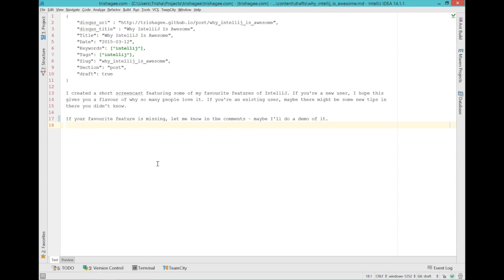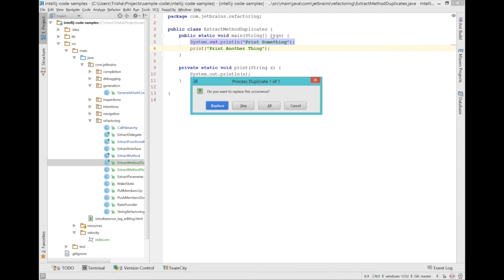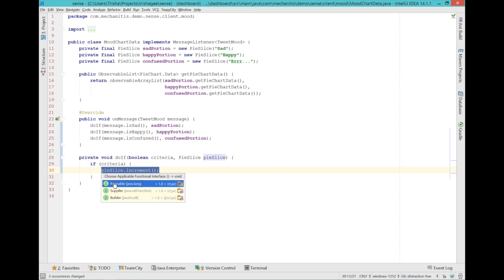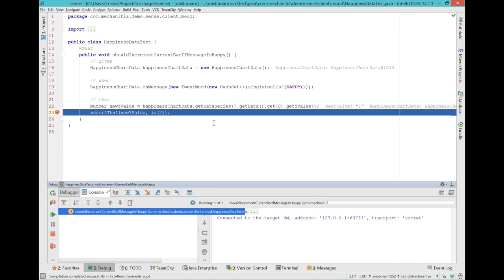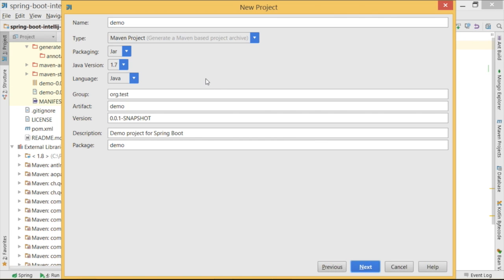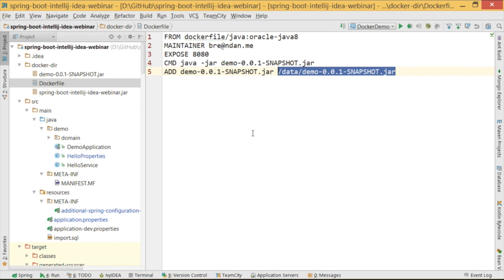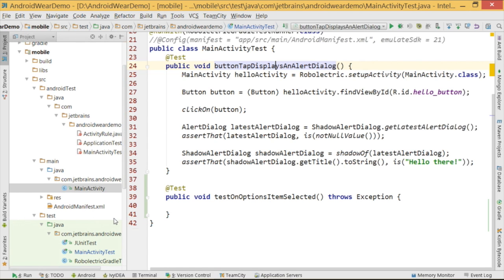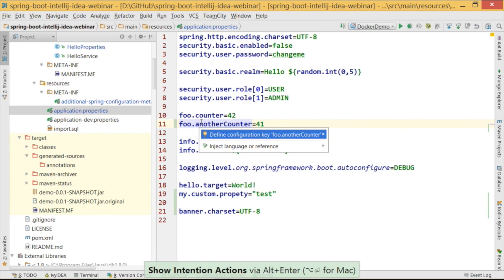What's New in IntelliJ IDEA 14.1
*Author: Trisha Gee, Breandan Considine